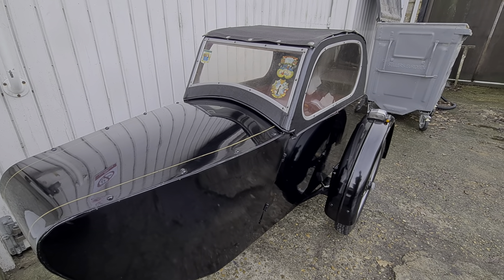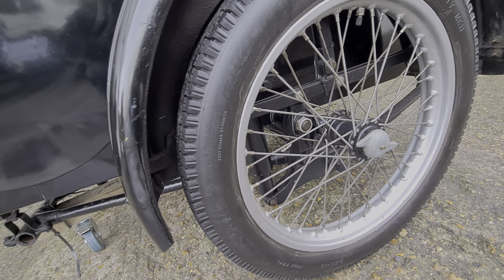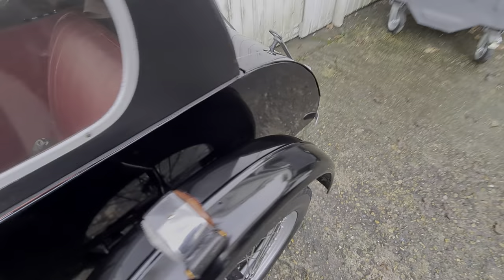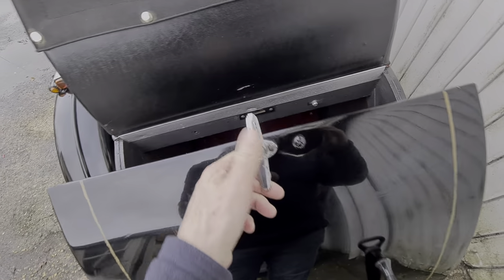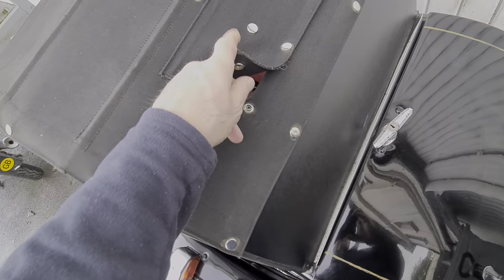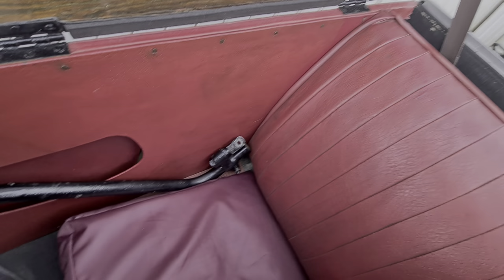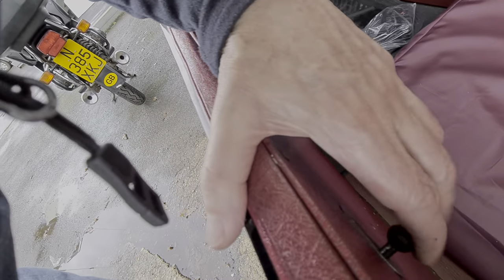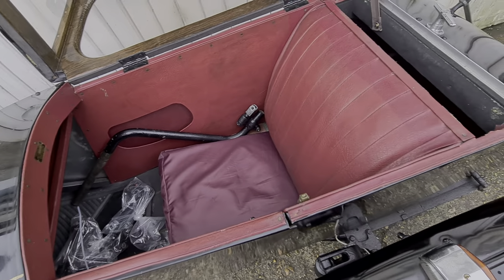trikeandsidecarexchange Watsonion Ascot sidecar for sale.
A quick look around the Ascot sidecar that is for sale at the trikeandsidecarexchange.